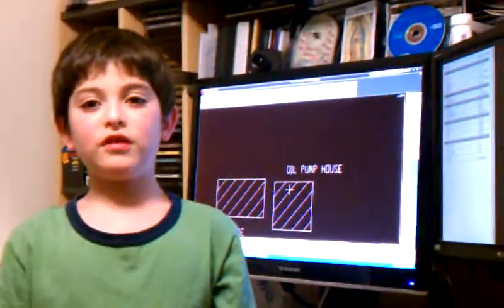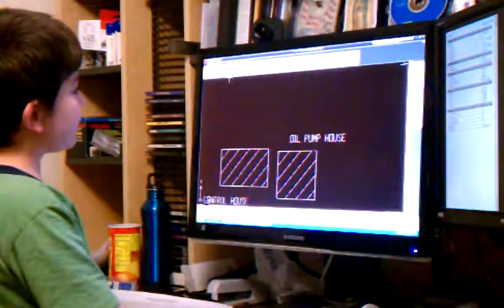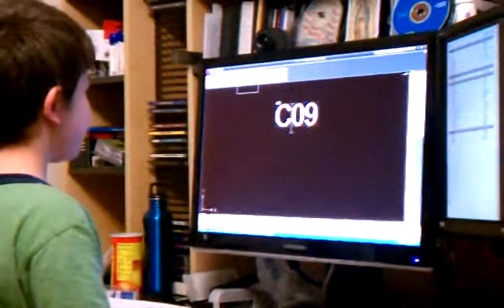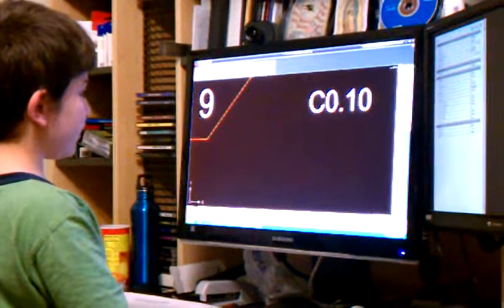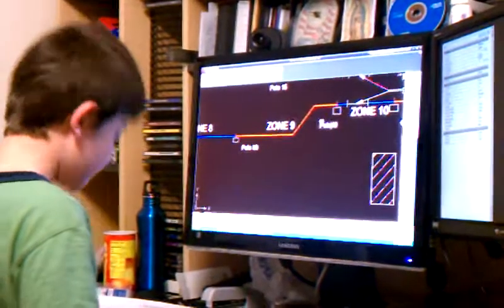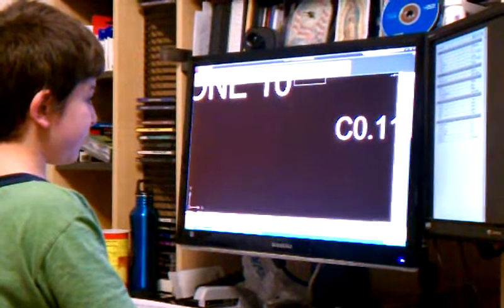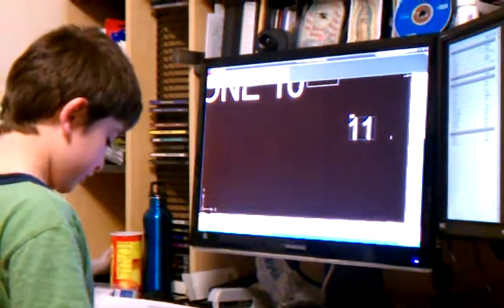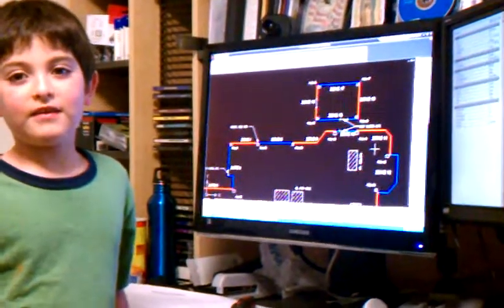Kid shows how to edit text in AutoCad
Julian Jimenez works on AutoCad, shows how to edit text